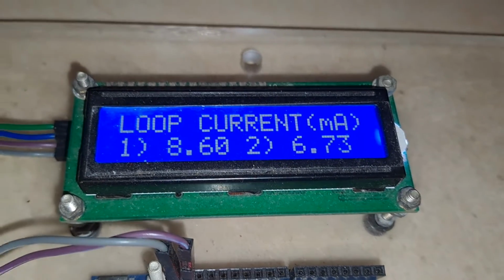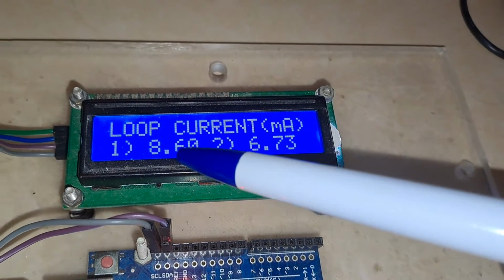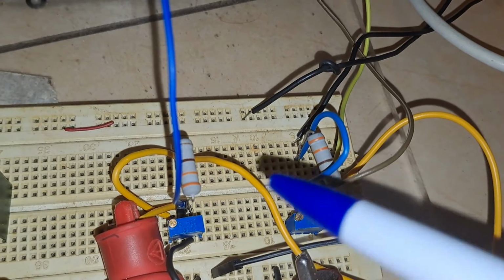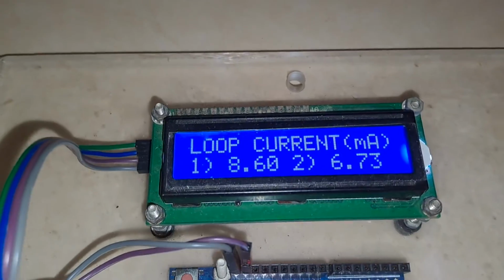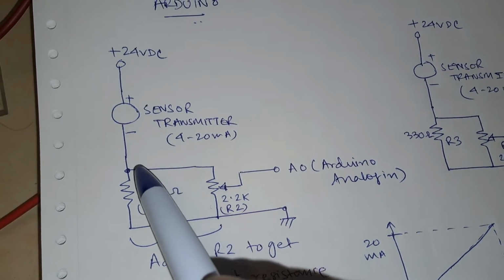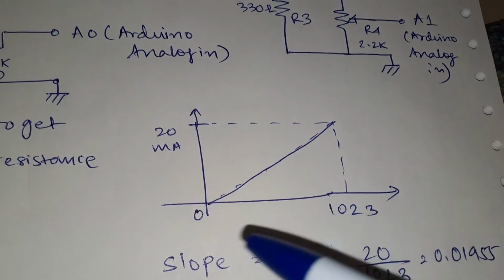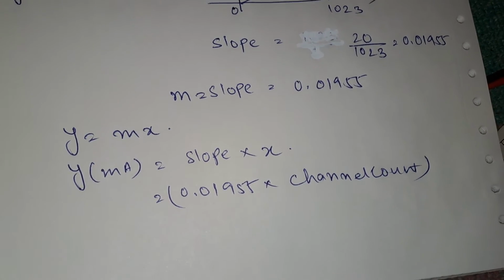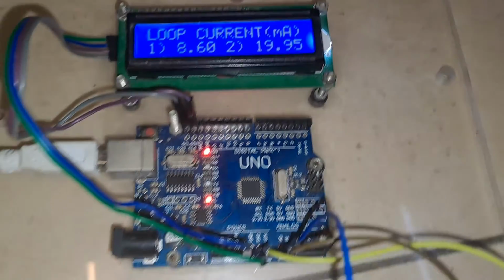Dual channel 4-20mA loop current measurement using Arduino Uno. Whatsapp (+91)9163954390